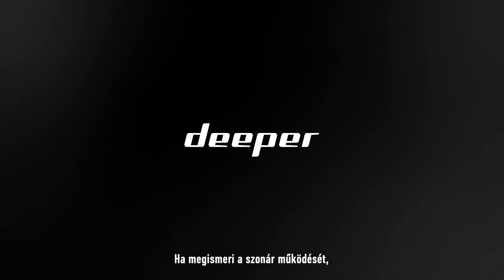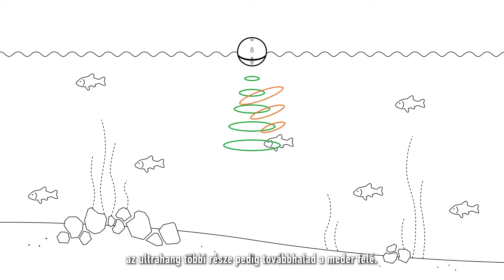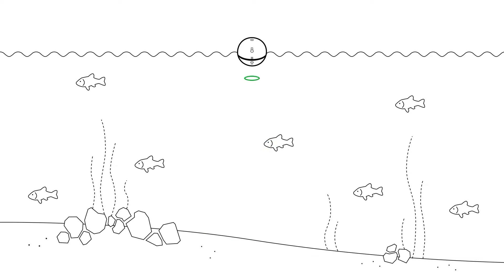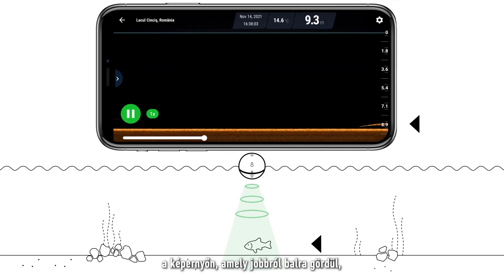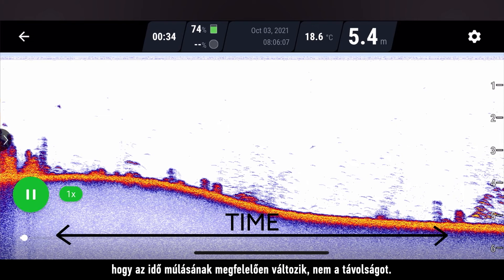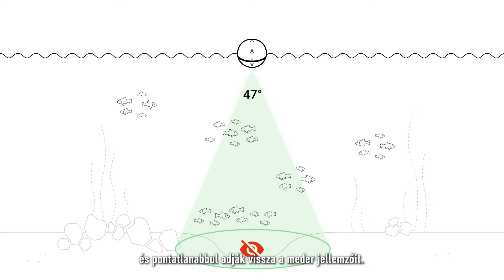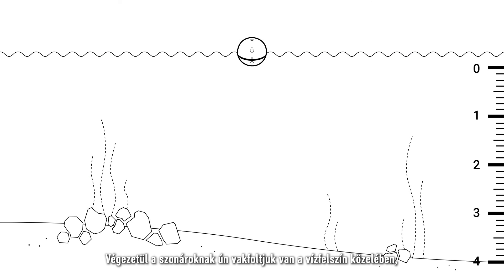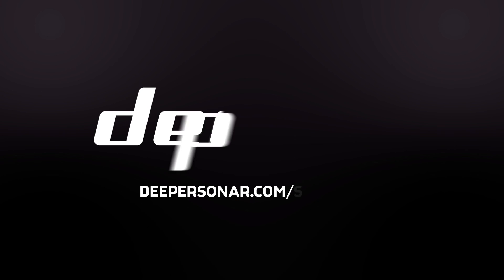Deeper kalauz, 8. rész - Ismerd meg a szonár működését!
A szonár komplett működéséről készült ez a videó, amit érdemes megnézni, ha érdeklődünk a termék iránt.